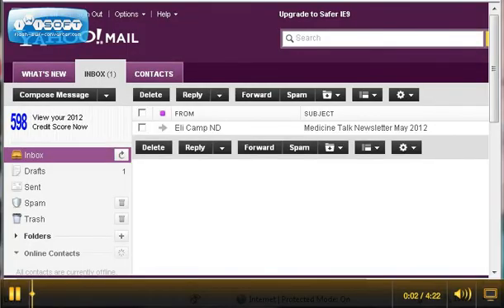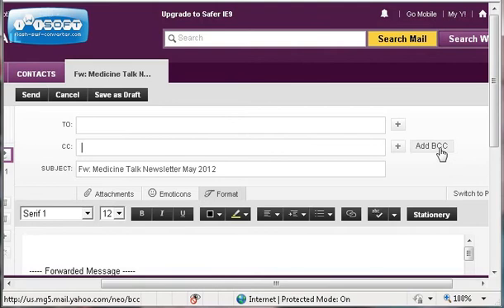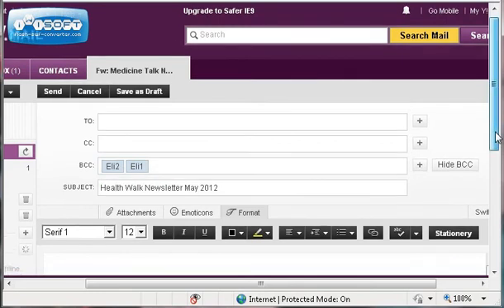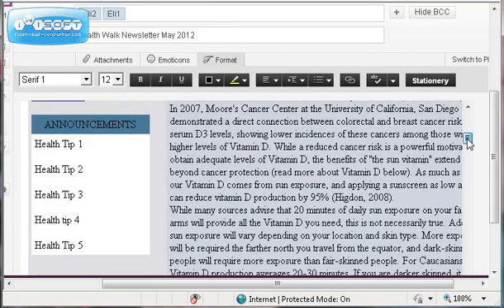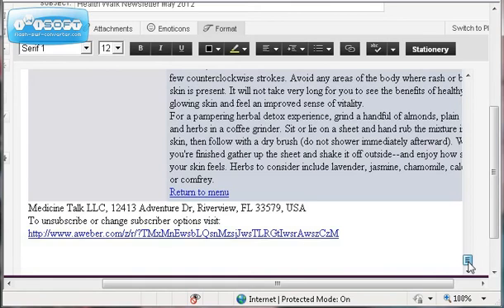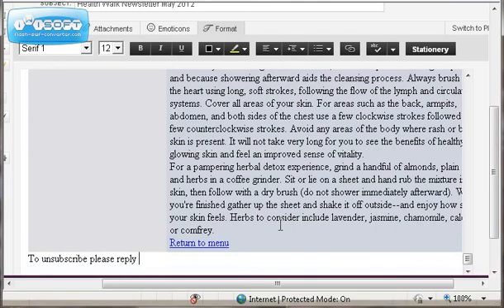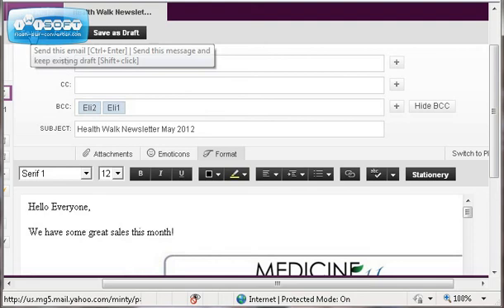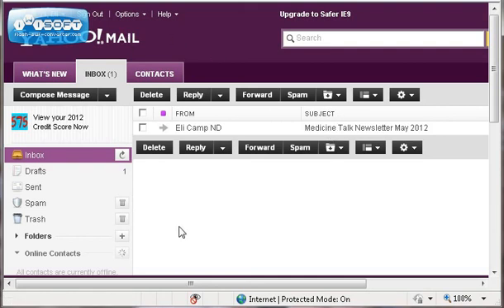Yahoo: sending Newsletter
Watch this video for detailed, step-by-step instructionson how to forward your monthly newsletter out to your patients, clients, friends and family using Hotmail. This includes how to properly address the email in the BCC field, customize the body of the email and put in a unsubscribe message. Include your own clinic announcements and special events!